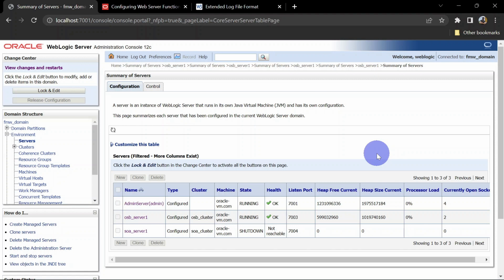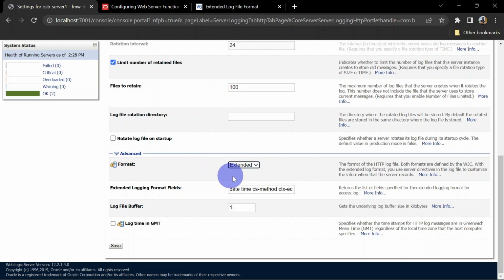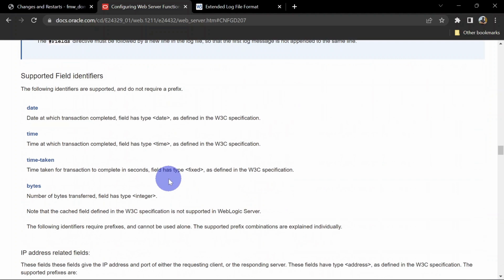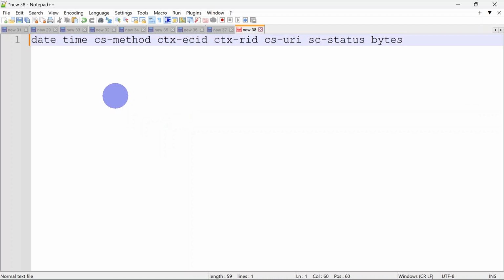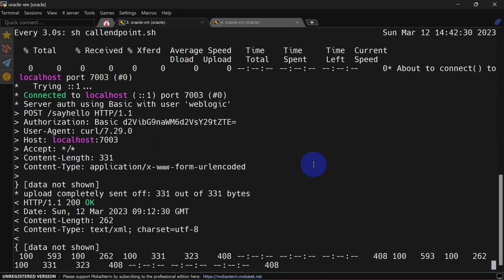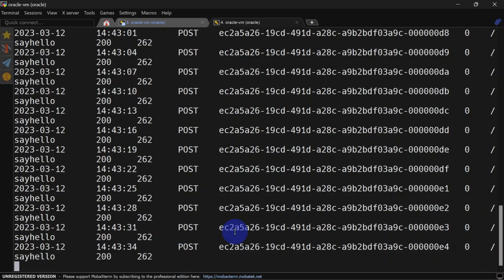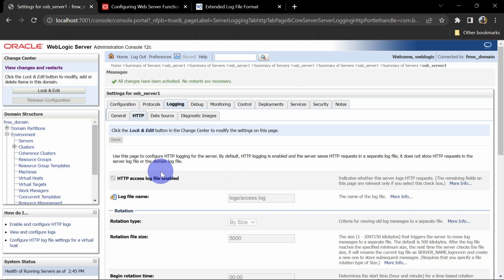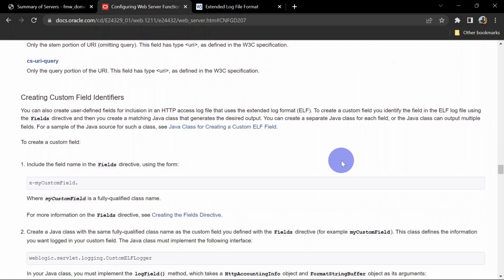Weblogic HTTP Extended Logging Part 1| Log Configuration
In this video, we will cover Weblogic HTTP Common Logging